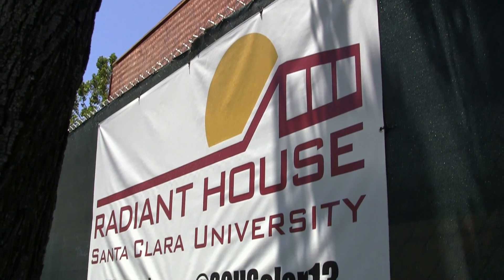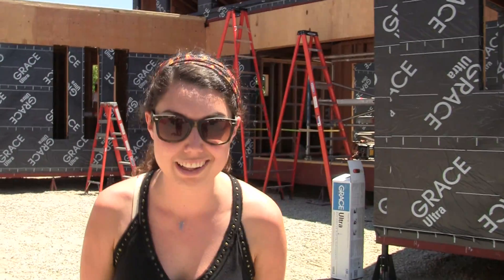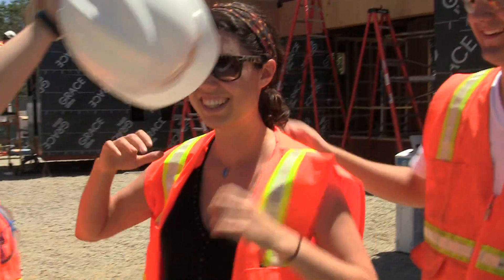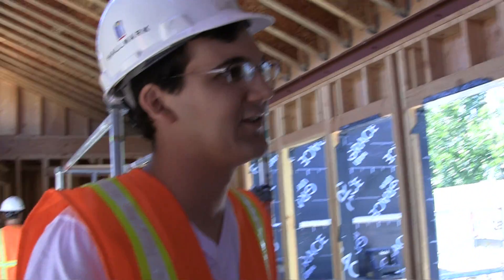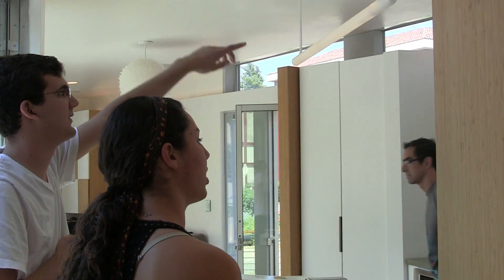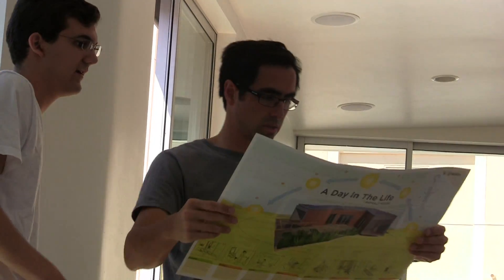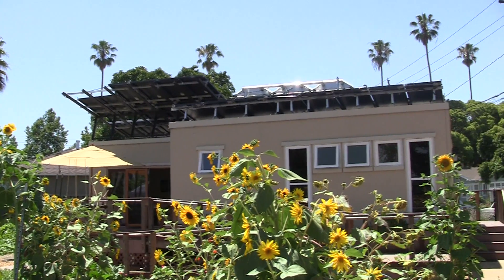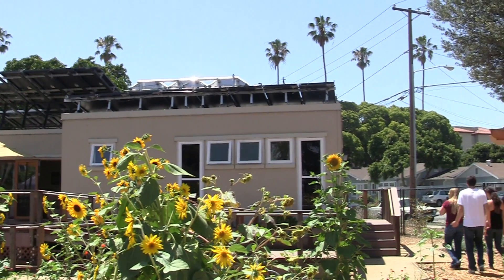Cool School's Solar Style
Best Interns Daniel and Izzy get schooled on the Solar Decathlon Competition by the Santa Clara "Radiant House" team, as they go on assignment behind-the-scenes of the Department of Energy's biannual contest for students to build futuristic solar-powered houses.

Founded by legendary conservationist John Muir in 1892, the Sierra Club is now the nation's largest and most influential grassroots environmental organization -- with more than two million members and supporters. Our successes range from protecting millions of acres of wilderness to helping pass the Clean Air Act, Clean Water Act, and Endangered Species Act. More recently, we've made history by leading the charge to address climate disruption by moving away from the dirty fossil fuels and toward a clean energy economy.